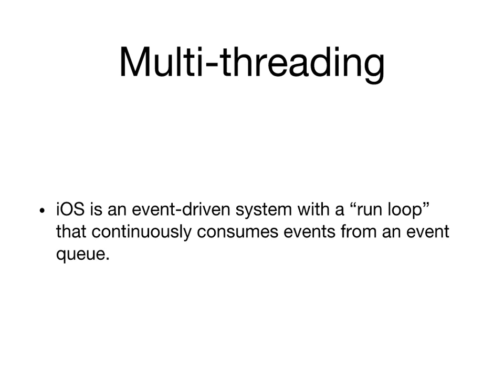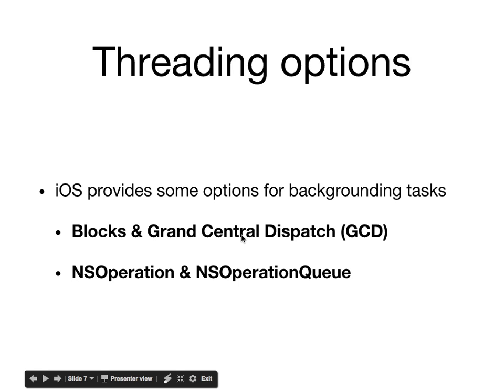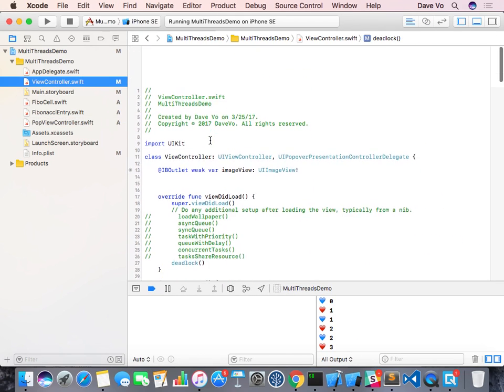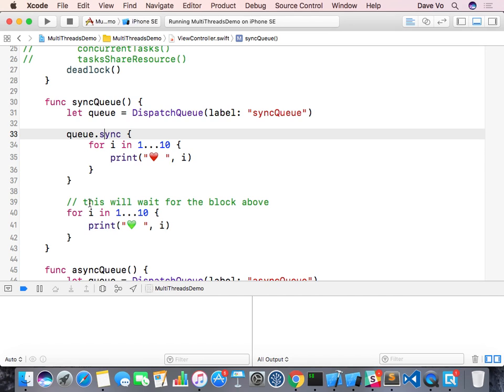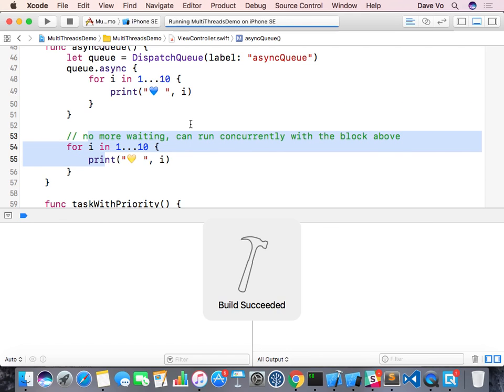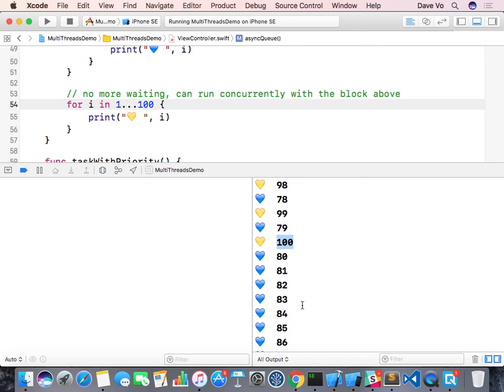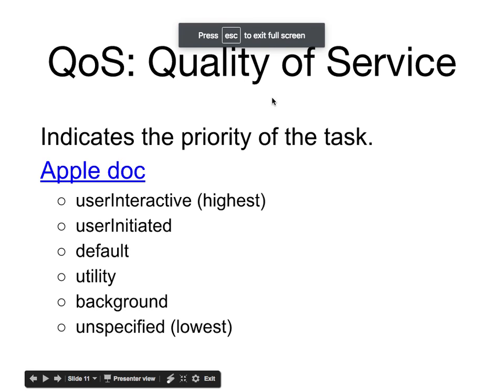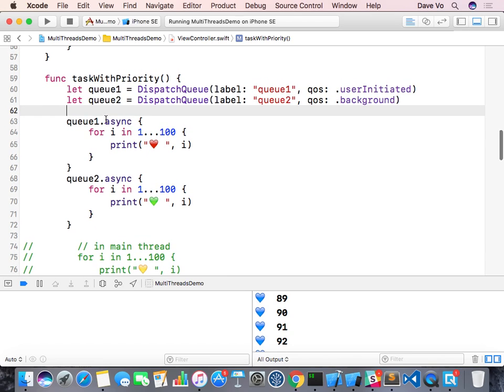CoderSchool_S7_W7_Multithread_P1